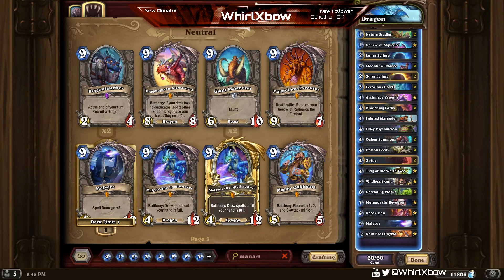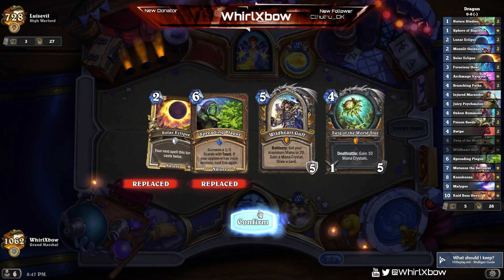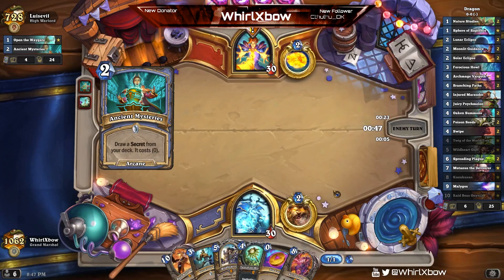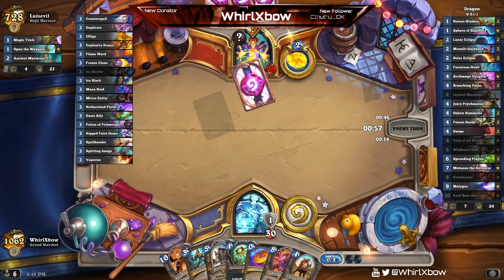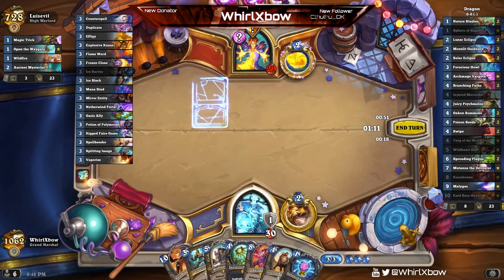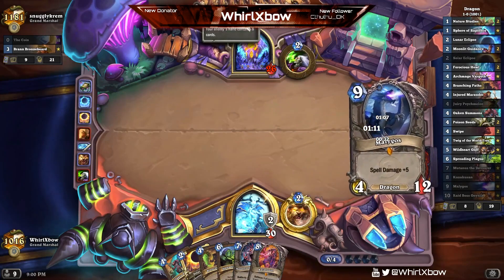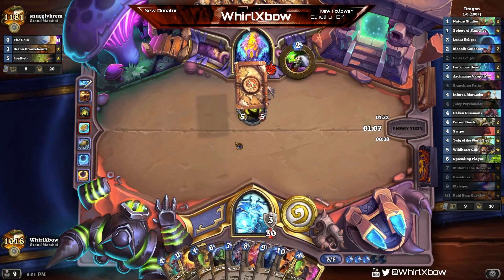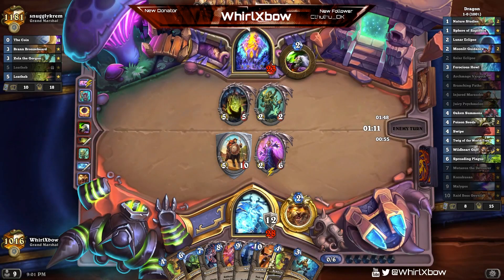HOW DID WE WIN THIS GAME | Dragon Druid | Fractured in Alterac Valley | Wild Hearthstone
Hey guys,

### Dragon (v1.0)
# Class: Druid
# Format: Wild
# Year of the Gryphon
# 2x (1) Nature Studies
# 1x (1) Sphere of Sapience
# 2x (2) Lunar Eclipse
# 2x (2) Moonlit Guidance
# 2x (2) Solar Eclipse
# 2x (3) Ferocious Howl
# 1x (4) Archmage Vargoth
# 2x (4) Branching Paths
# 1x (4) Injured Marauder
# 1x (4) Juicy Psychmelon
# 2x (4) Oaken Summons
# 2x (4) Poison Seeds
# 2x (4) Swipe
# 1x (4) Twig of the World Tree
# 1x (5) Wildheart Guff
# 2x (6) Spreading Plague
# 1x (7) Mutanus the Devourer
# 1x (8) Kazakusan
# 1x (9) Malygos
# 1x (10) Raid Boss Onyxia